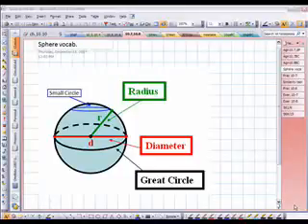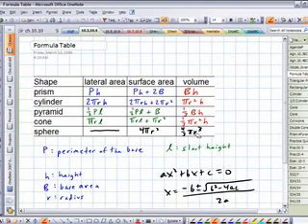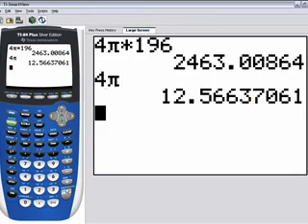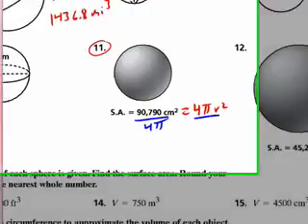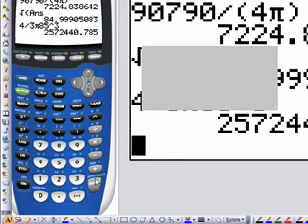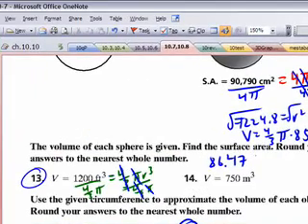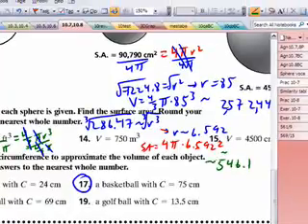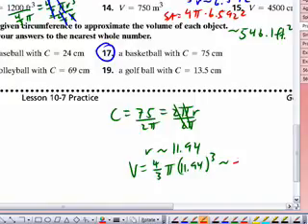Spheres volume, surface area